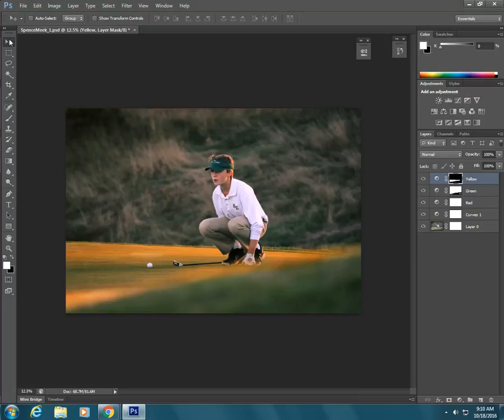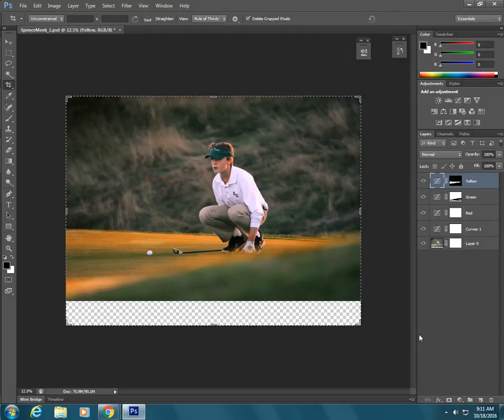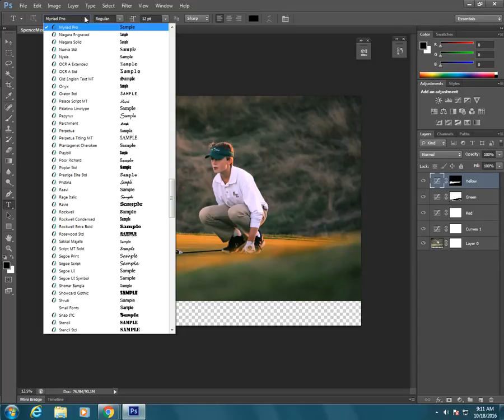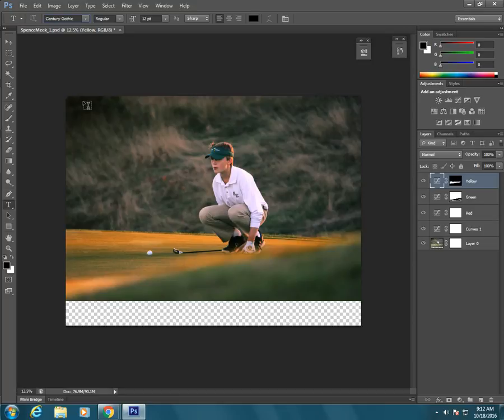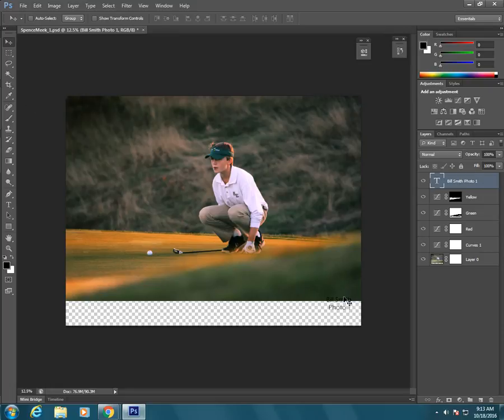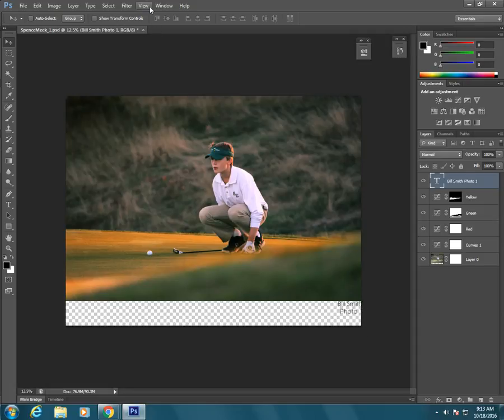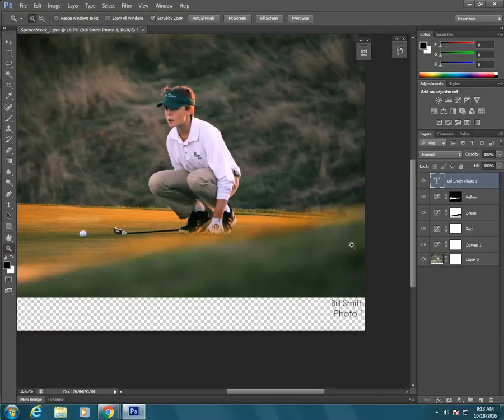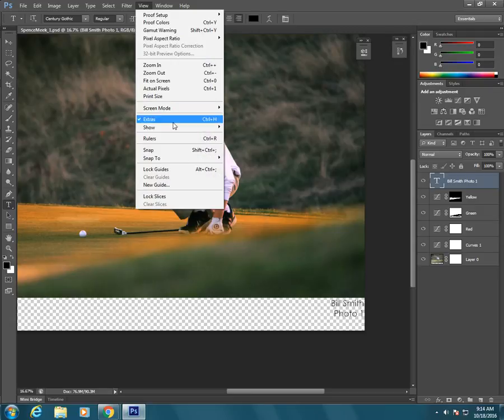Preparing photos to print and display